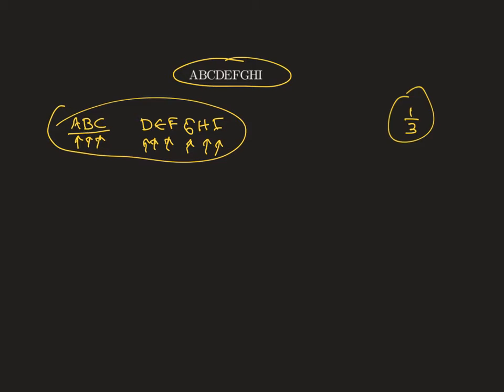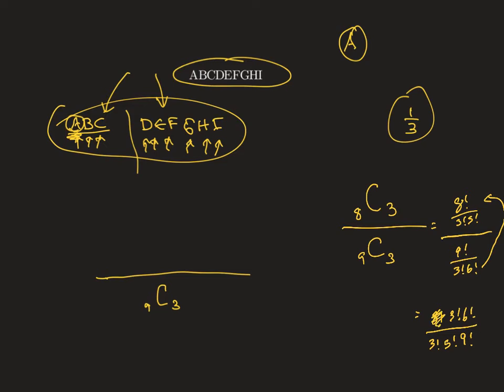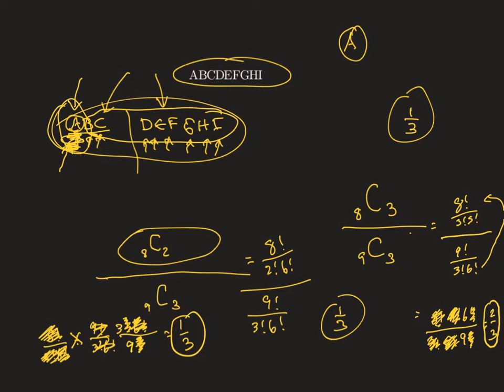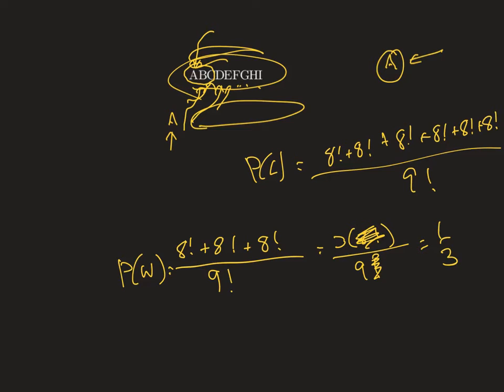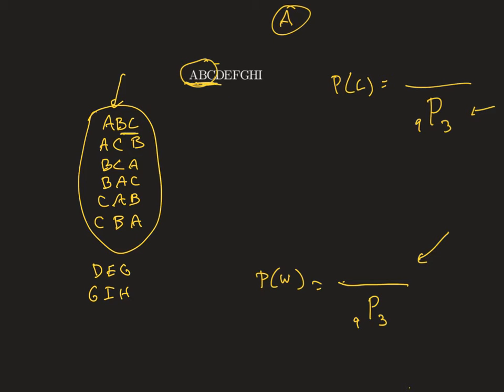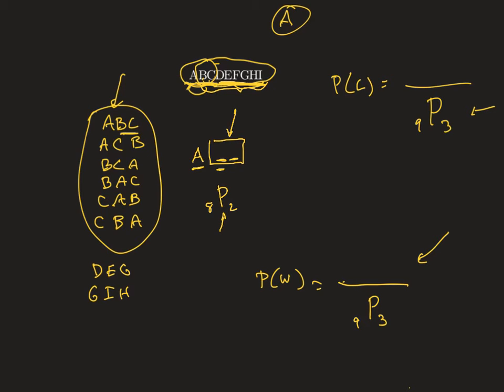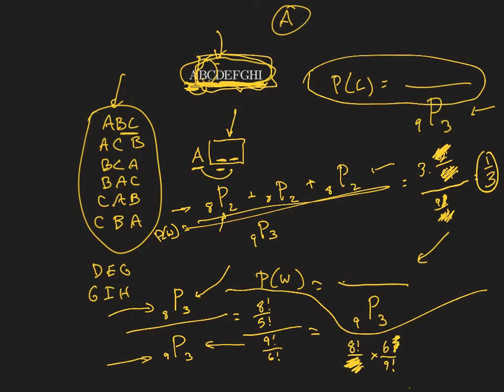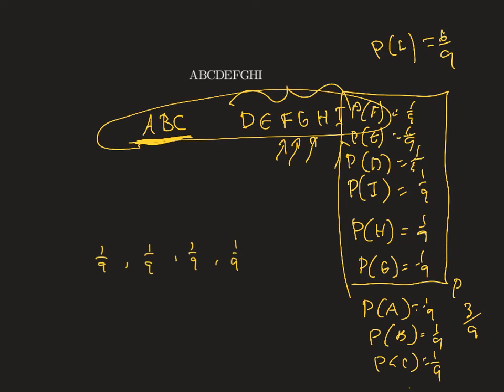MDM Horse Race